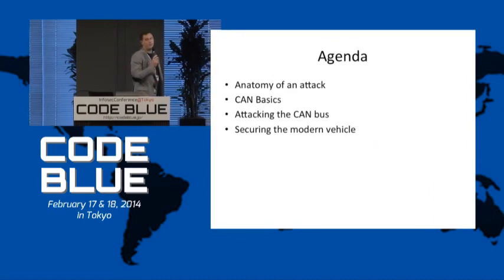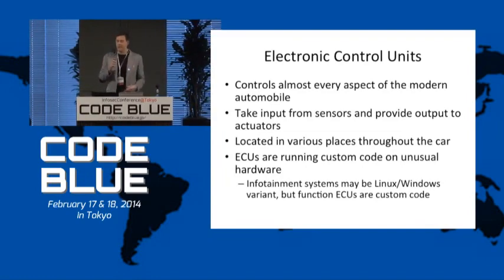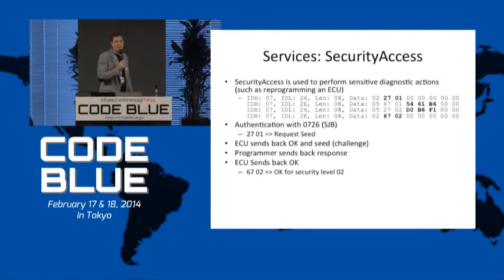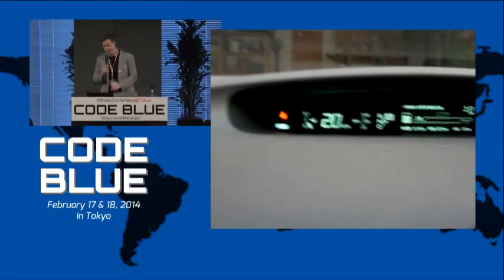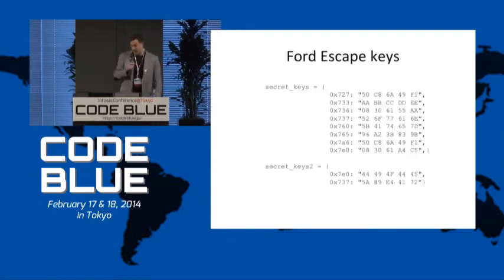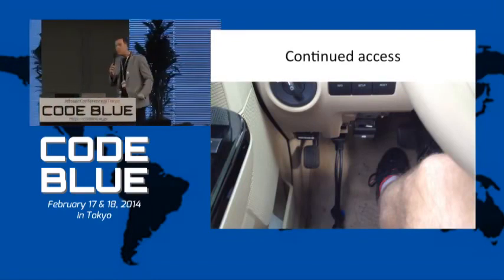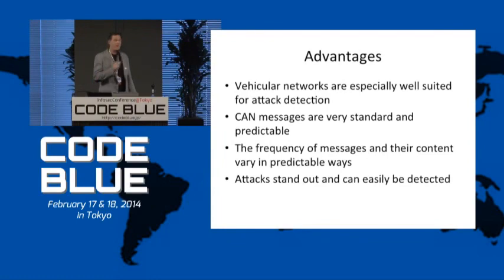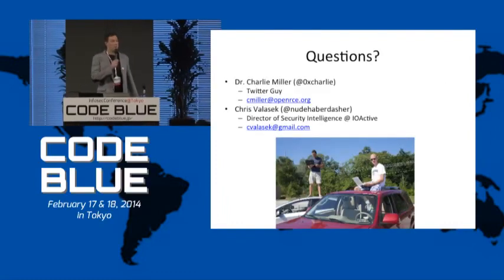CB13 The Current State of Automotive Security by Chris Valasek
CODE BLUE - 2013
 Hacking conference